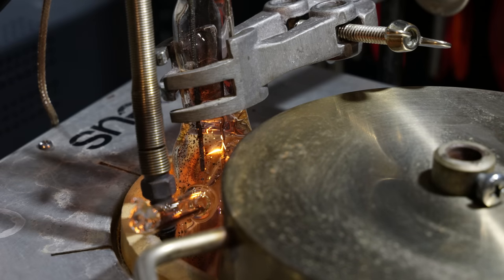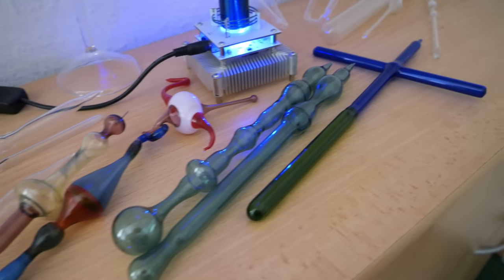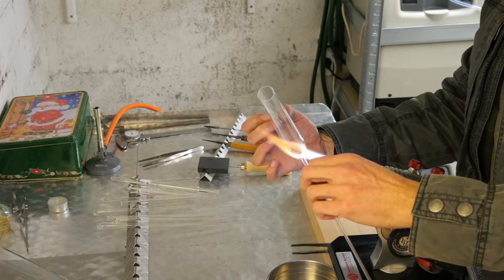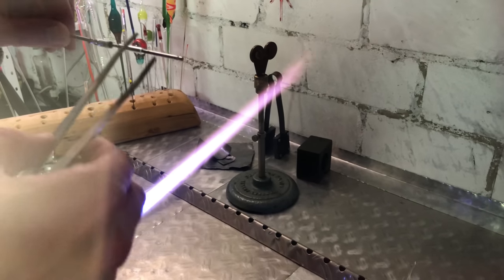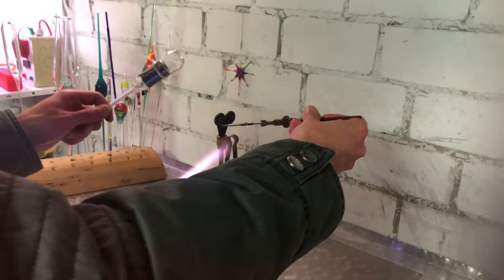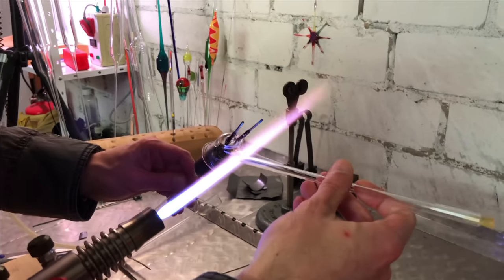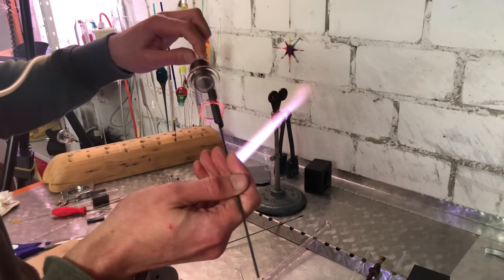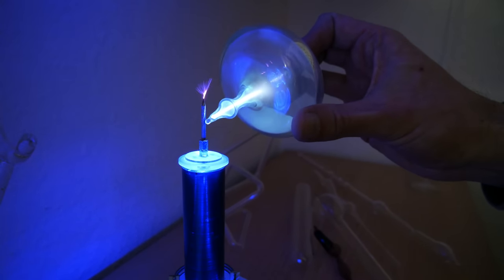The Magic of Flameworking: Crafting Electrical KF25 Vacuum Feedthroughs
The plan is to make two electrical vacuum feedthroughs out of glass. These are to be used later in my Van Arkel de Boer process. So that I can attach these feedthroughs to my apparatus, they should have a KF25 flange or at least be able to be connected to one. It is fascinating to watch a professional at work. It never ceases to amaze me how easy it looks to shape glass the way you want it when done by someone who has had a lot of practice. I hope you enjoy the video!

Song: AHOAMI - The Way Home